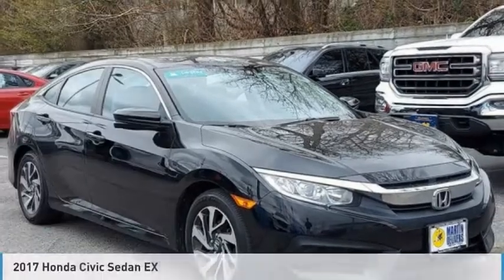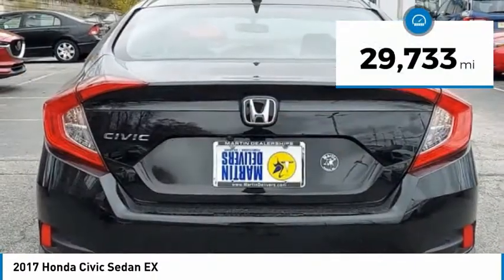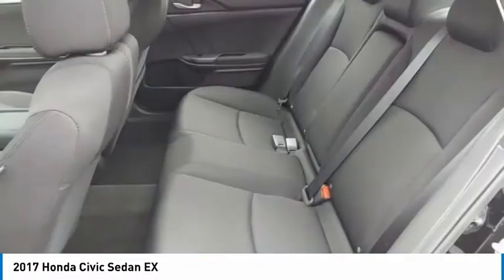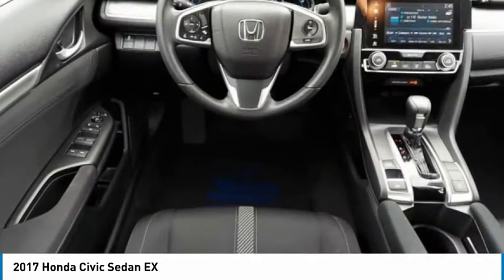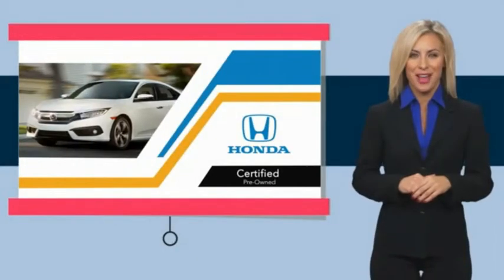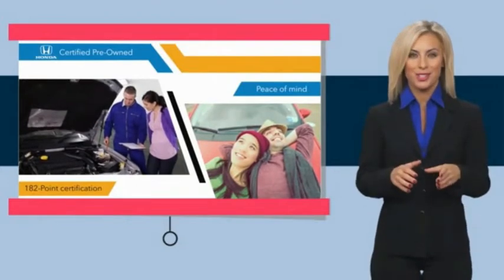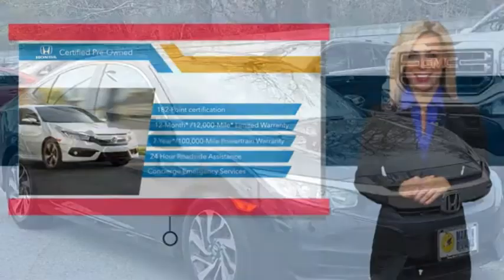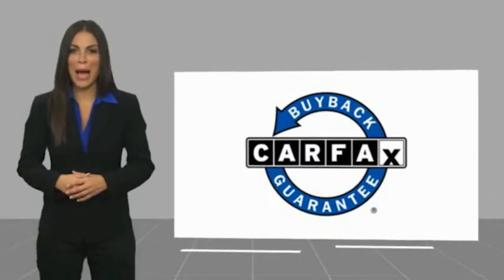2017 Honda Civic Sedan Martin Honda Kia Mazda T16444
2017 Honda Civic Sedan EX

Looking for the right 4dr car? Today could be your lucky day. this 2017 Honda Civic Sedan could be yours.